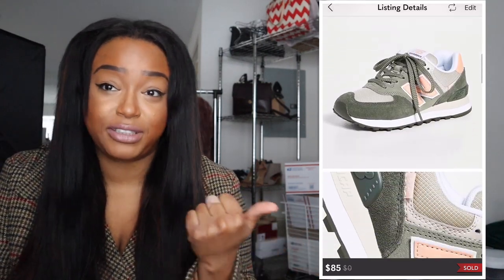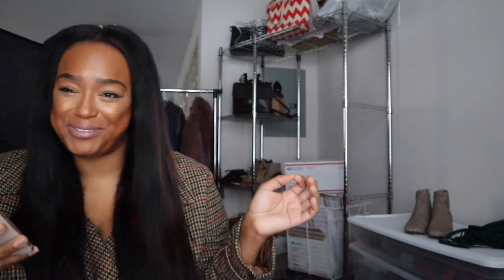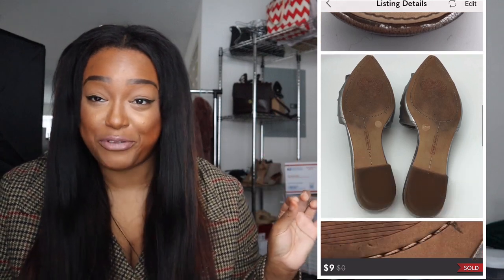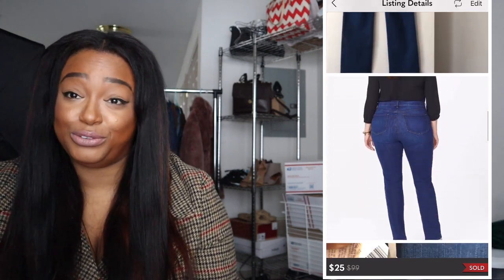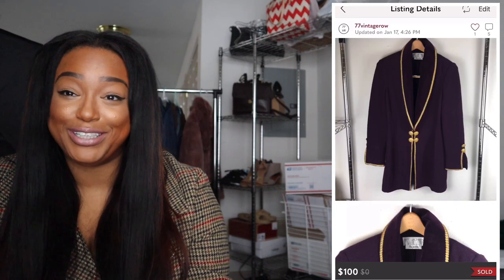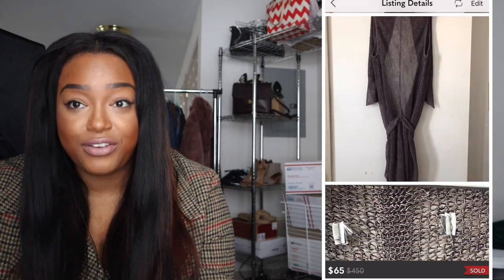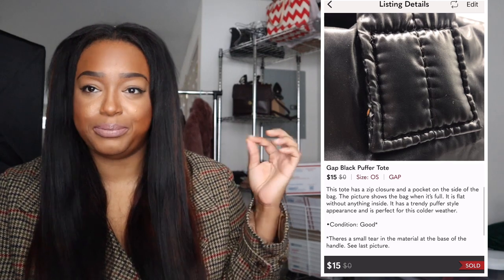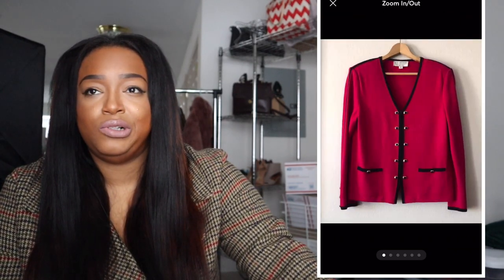WHAT SOLD in JANUARY 2022 Reselling on Poshmark, EBay and Mercari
Today I’m sharing my total sales in January 2022 on Poshmark, eBay and Mercari. I’m a full time reseller and in this video I share what sold as well as which of these bolo brands will give you quick sales.

REMINDER!
Join me on Poshmark—my favorite app to buy & sell fashion and more.

I N S T A G R A M @Shakayla_MeTwan

About Me
Name: Shakayla
Age:29
Hobbies: Songwriting / Fashion/ Reselling
Camera Used: Canon EOS M50